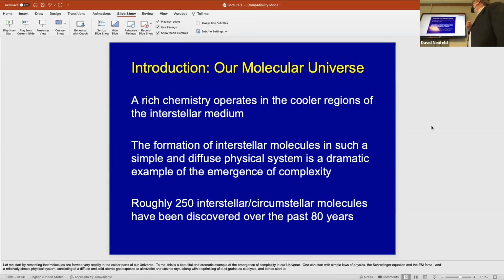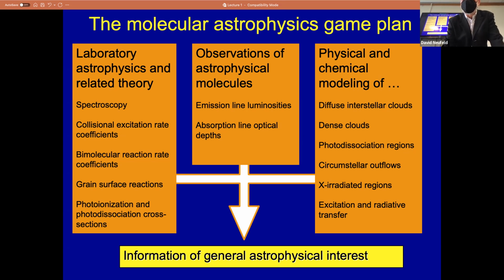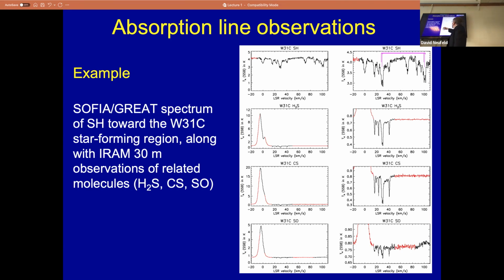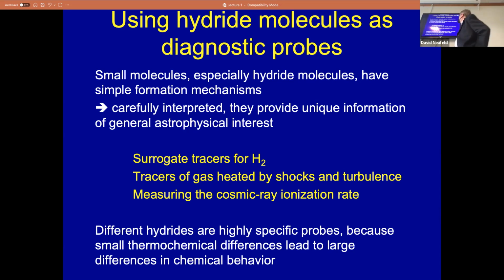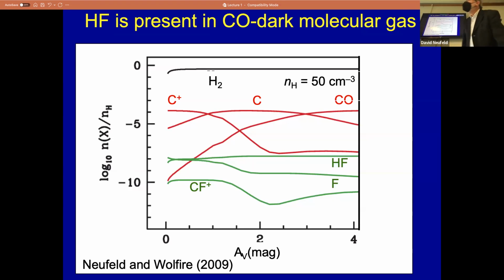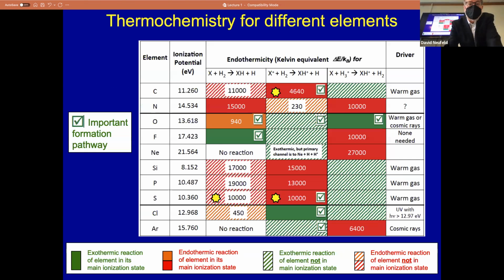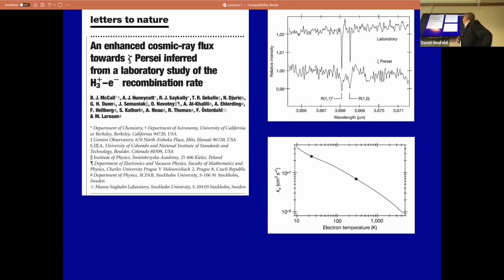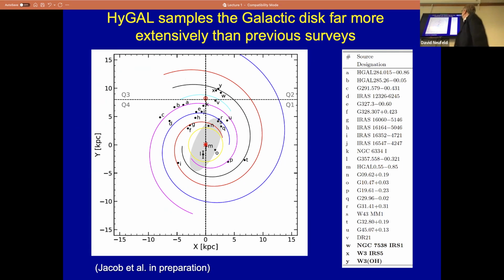Dalgarno Memorial Lecture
David Neufeld from Johns Hopkins University, April 26, 2022,  "Case studies in molecular astrophysics: I. Probing the diffuse interstellar medium with light hydrides".